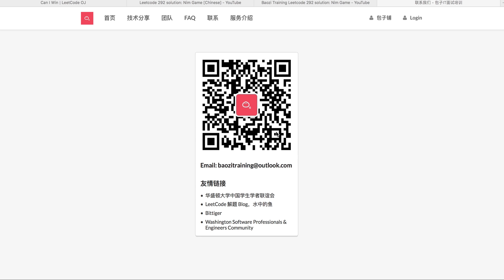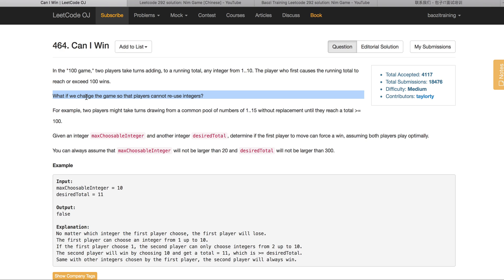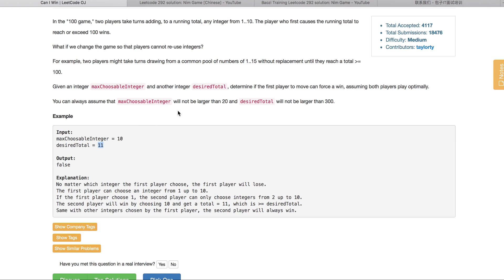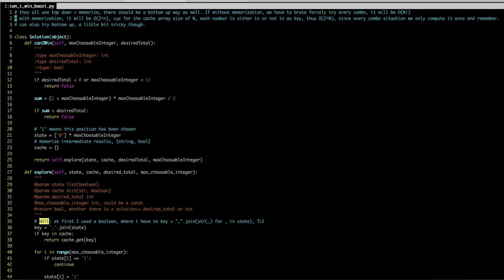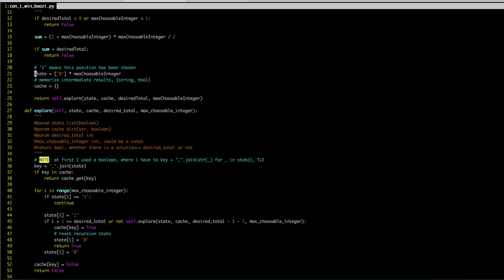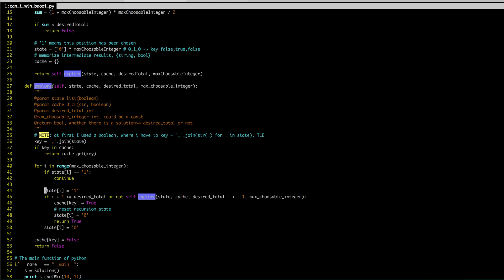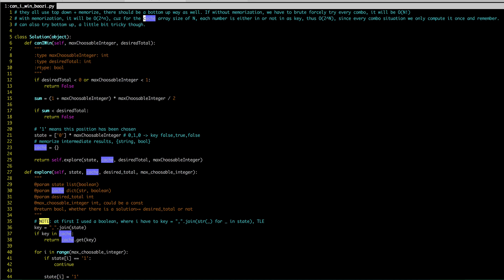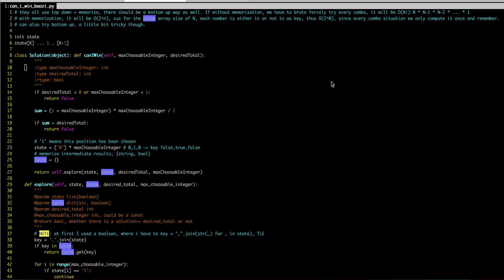Baozi Training Leetcode 464 solution: Can I Win